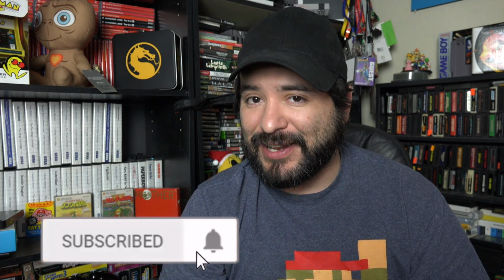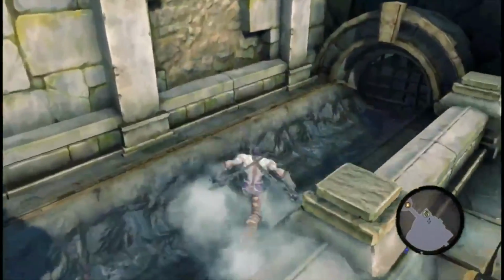Darksiders II Deathinitive Edition on Switch | Epic action-packed adventure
Darksiders II Deathinitive Edition has finally arrived on Nintendo Switch, and it's an epic adventure you won't want to miss. Follow Death, one of the four horsemen of the apocalypse, as he embarks on a journey through a world of danger and intrigue. With its stunning graphics and engaging gameplay, Darksiders II is a must-play for fans of action-packed adventure games.